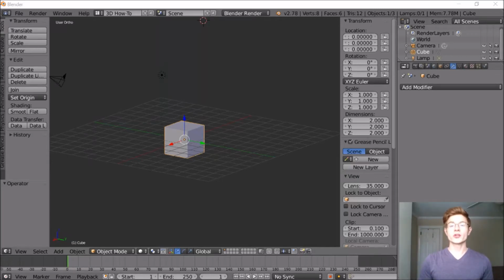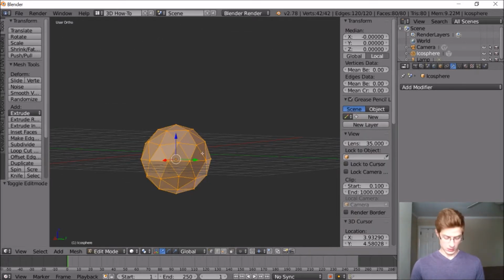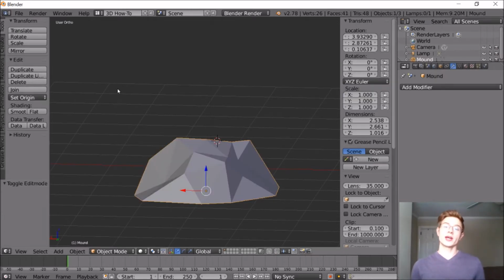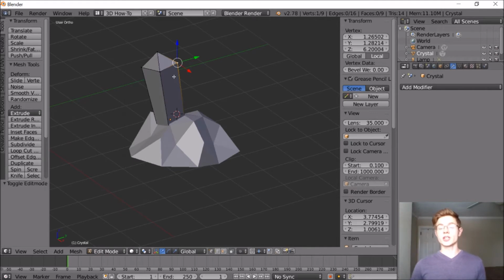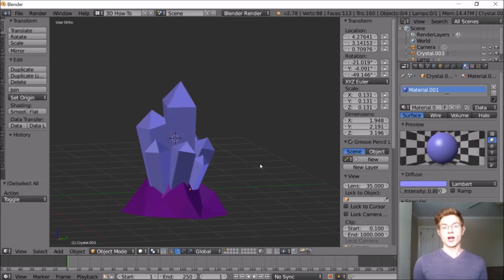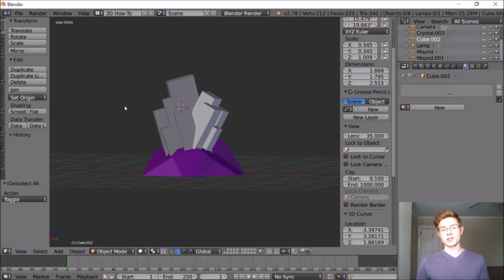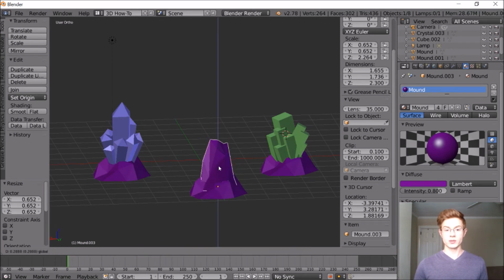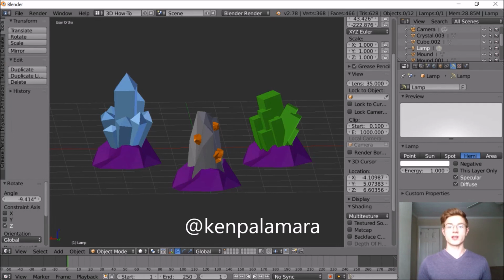How to Model Crystals, Minerals, and Minable Ores in Blender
Today we are modeling Crystals, Minerals, and Ores in Blender for our 3D Space Exploration game model set.